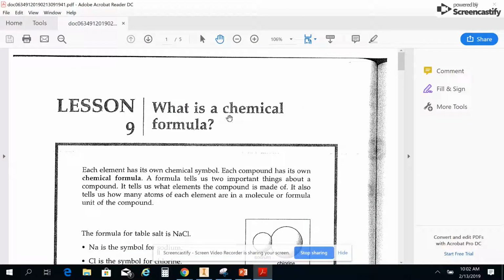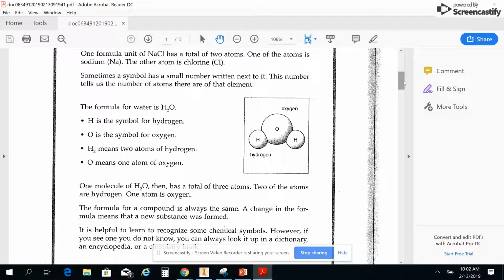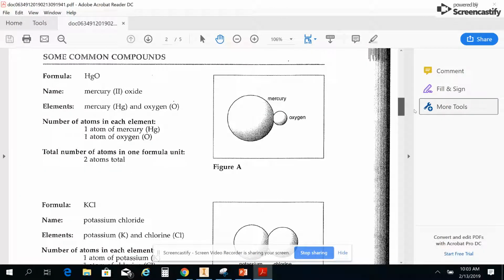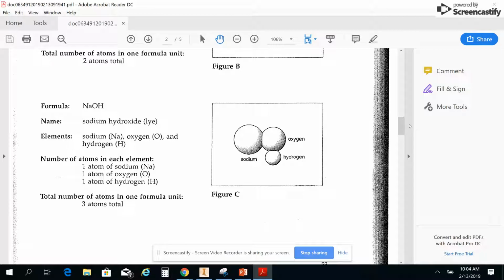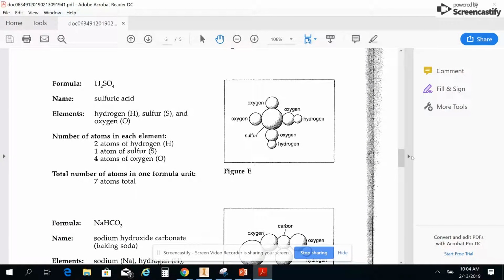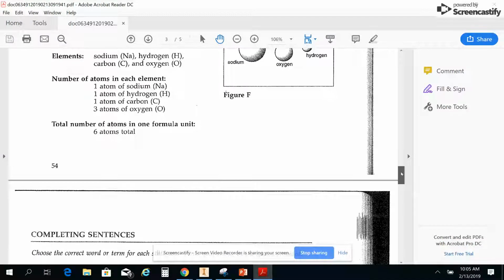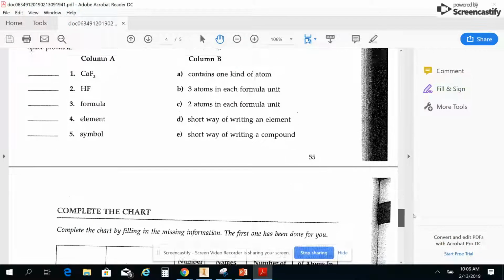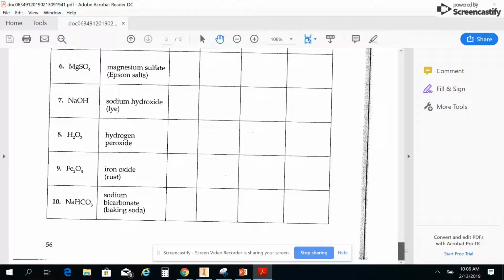Feb 13, 2019 10:07 AM